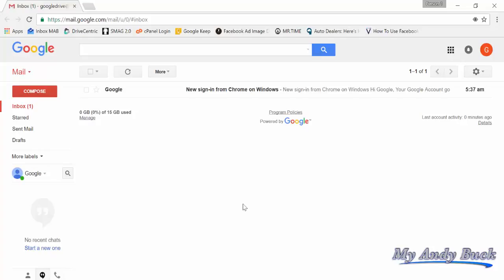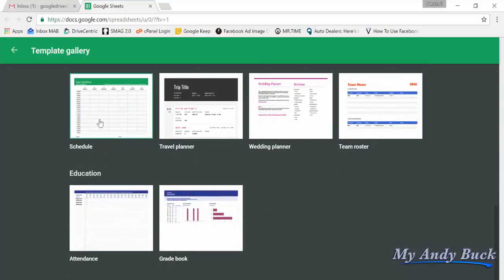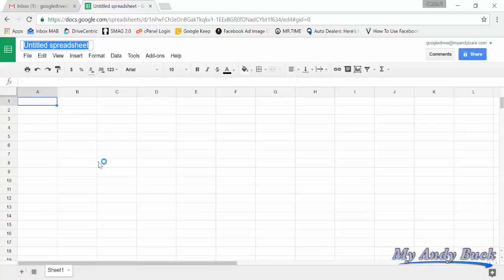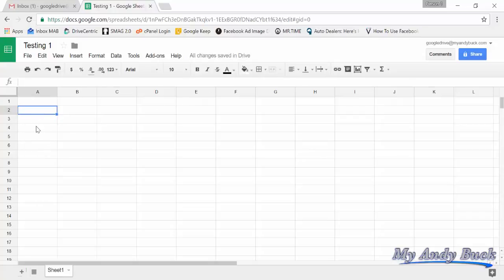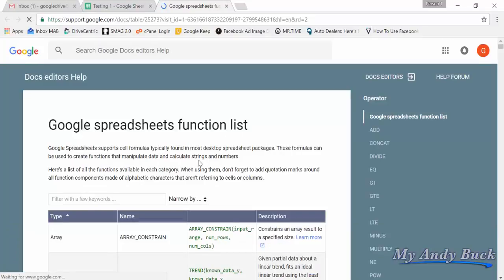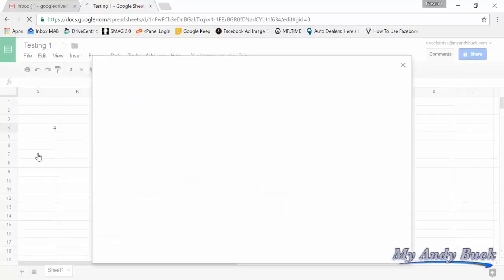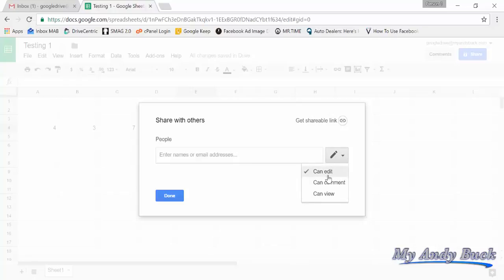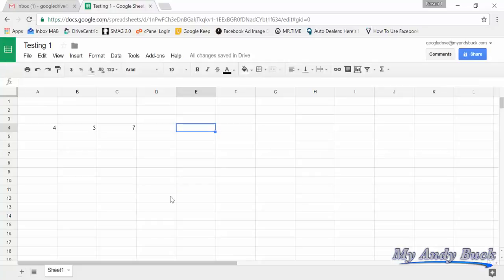Guide to Google Drive: Google Sheets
MyAndyBuck.com assists anybody looking to answer questions pertaining to many different aspects. Including How to videos, Automotive Technology, and even a few opinions that I wanted to share. for more about me, blog posts and information beyond the videos.